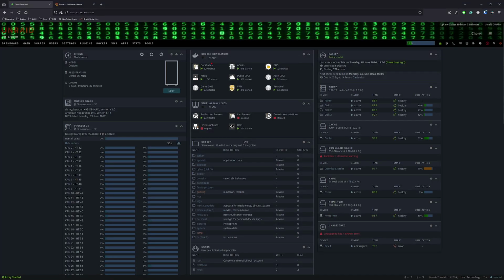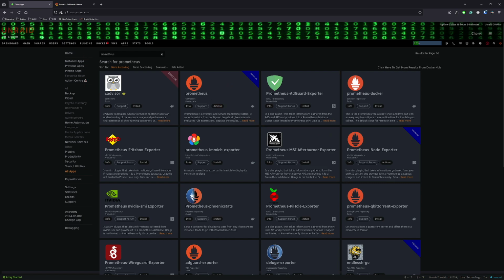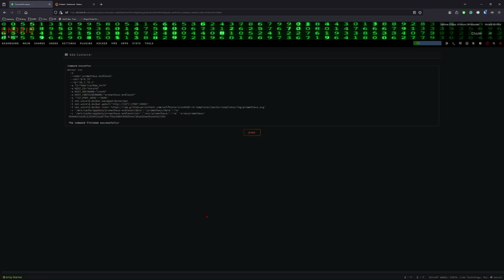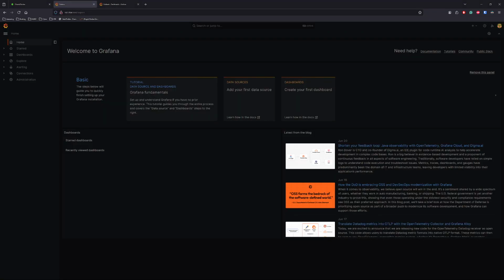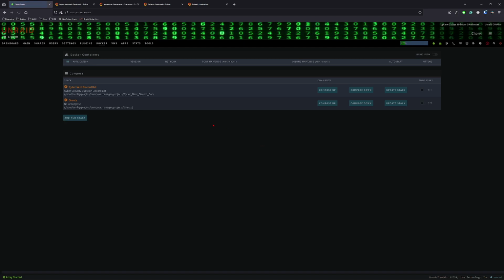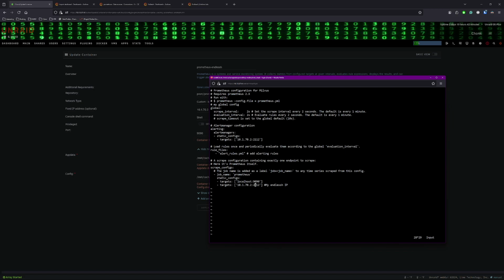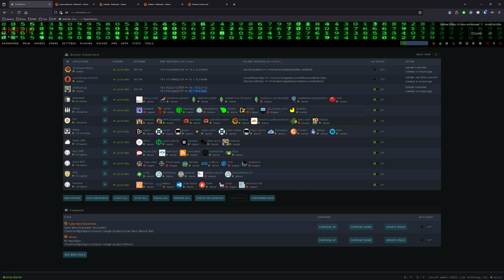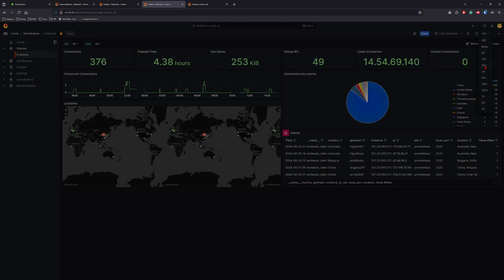Stopping Hackers w/ a Awesome Honey Pot!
This video will show Endlessh, Prometheus and Grafana and how all three together can show an awesome dashboard

We will be working on TryHackMe, VulnHub, and HackTheBox.